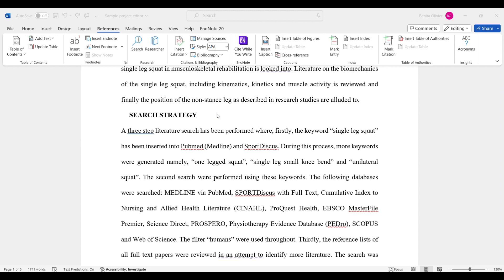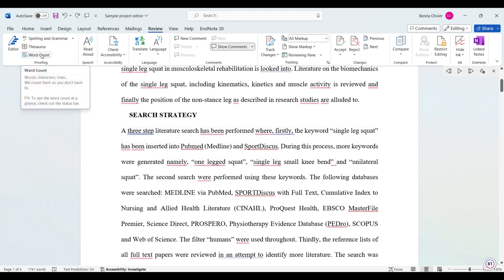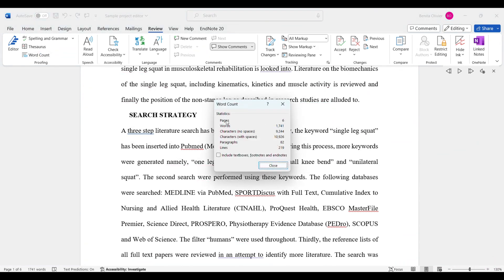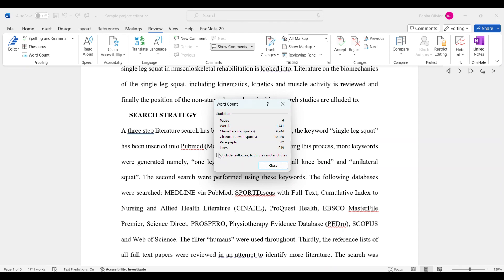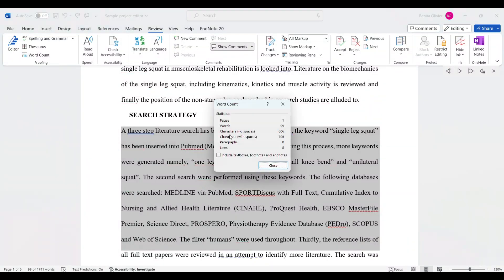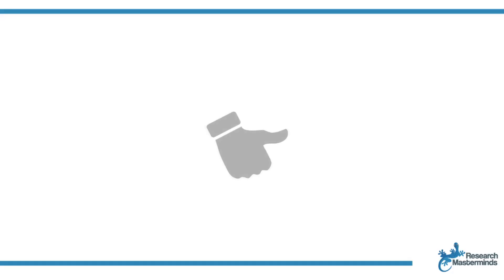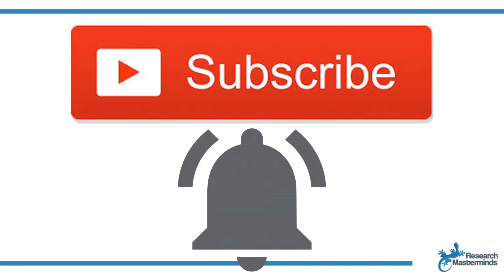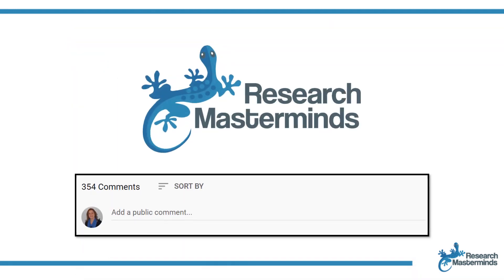Word and character count in Microsoft Word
This video will show you how to find the word count in Microsoft Word. It will also show you how to count the characters in Microsoft Word. If you need to stick to a word count deadline for a research article or if you have a limited number of characters in a funding application, this is how you can find out what the word or character count is in Microsoft Word. The character count will specify with spaces or without spaces. Finding the word and character count is definitely a useful function.